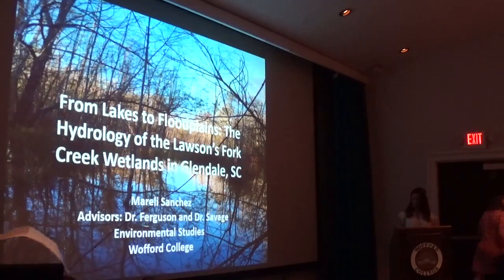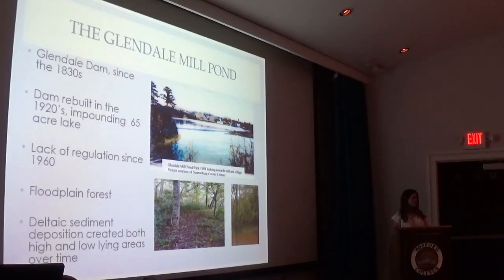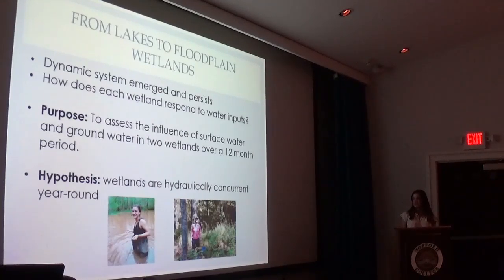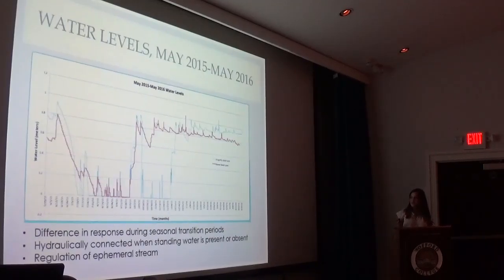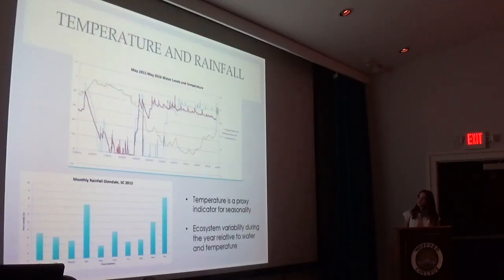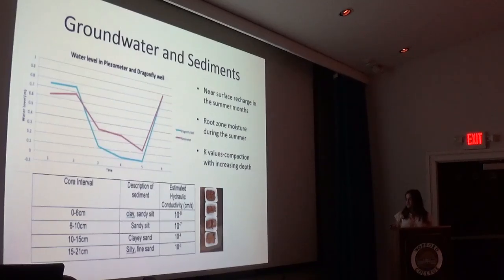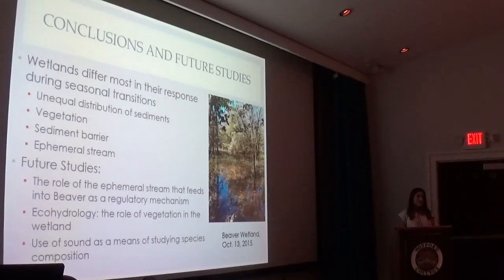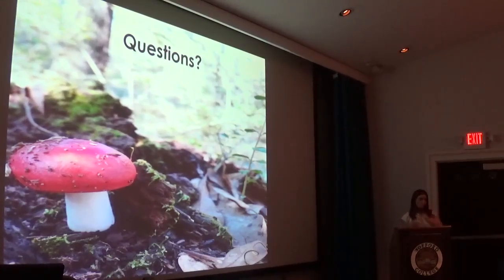From Lakes to Floodplains: The Hydrology of the Lawson’s Fork Creek Wetlands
Spring 2016 Student Research Presentations at Wofford College
Presented by: Mareli Sanchez
Research Mentor:   Dr. Terry Ferguson, Dept. of Environmental Studies